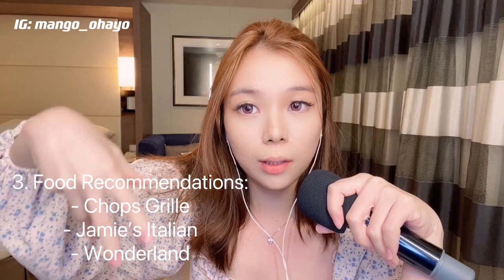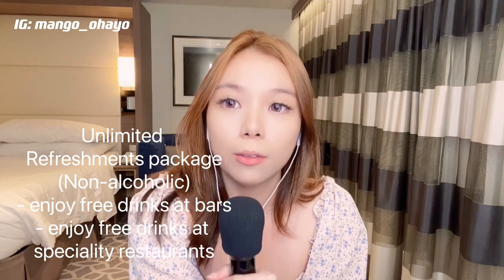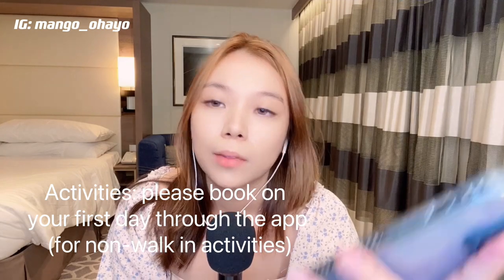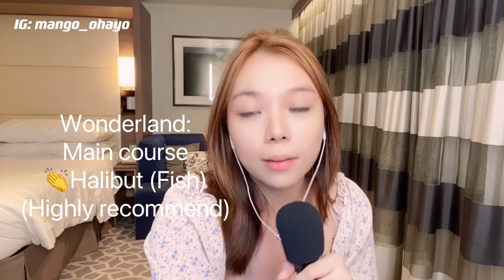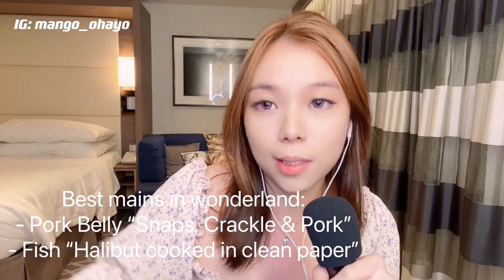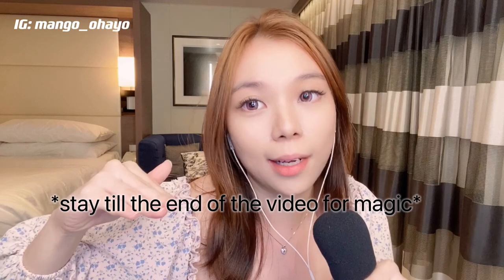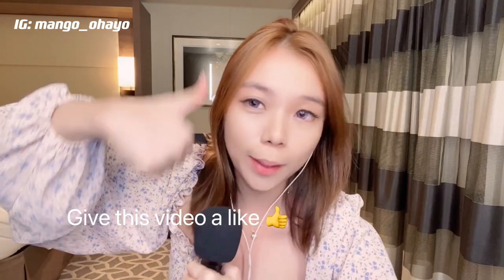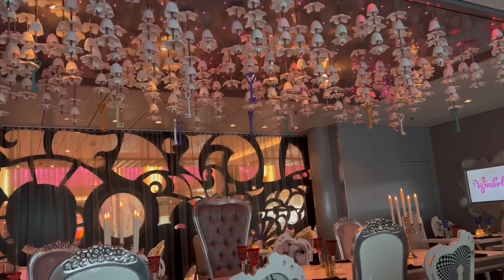【芒果VLOG】EP1郵輪 ｜Cruise to nowhere | Royal Caribbean | Spectrum of the Seas | 芒果 ｜ 新加坡 ｜2022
我的遊輪體驗
My Cruise Experience with Royal Caribbean

This was a family vacation on the Royal Caribbean ship in the year 2022. In the video, you will find the packages we purchased as a family, the activities on board the ship, as well as the best food recommendations for their speciality restaurants.

We went for a 3D2N vacation on the “Spectrum of the Seas” ship and it started sailing at around 7pm on the first night. I am someone with motion sickness and I was fine on board. So don’t worry about a rocky vacation, just book a room in the middle of this ship, and you’ll be fine.

See you in the next vacation!